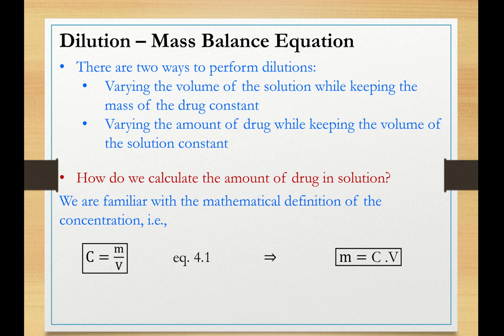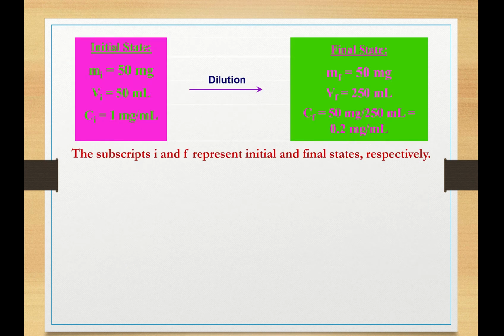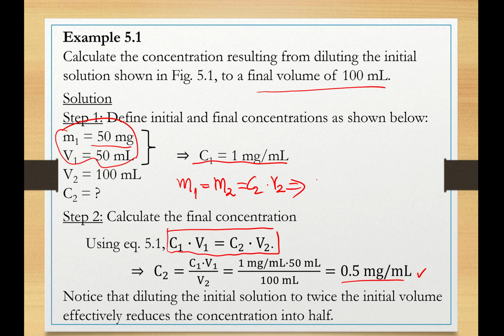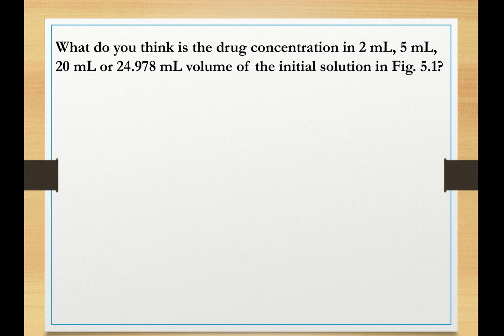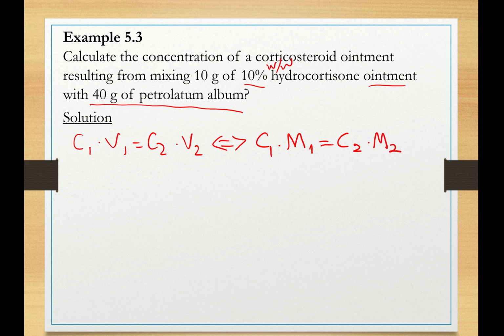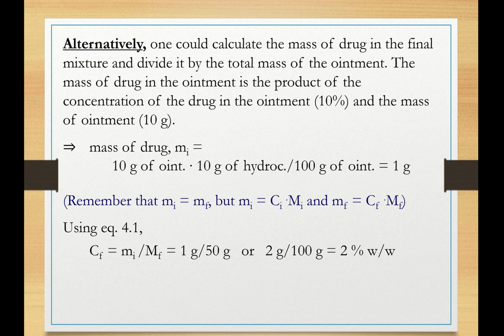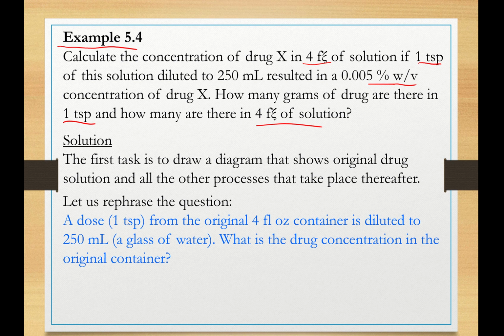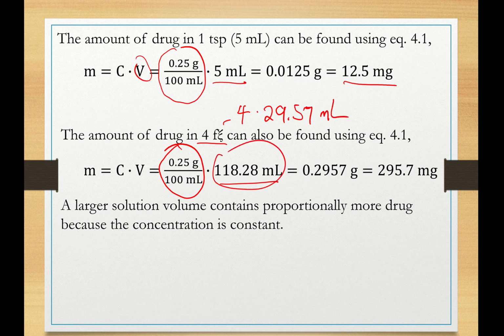Lesson 10 Part I – Mass Balance Equation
• The principle of preservation of mass in dilution processes
• Derive mathematical expressions using the principle of mass preservation to calculate drug concentration of diluted pharmaceutical solutions